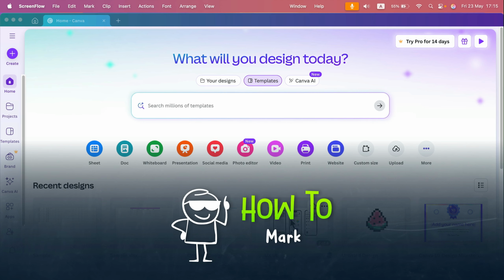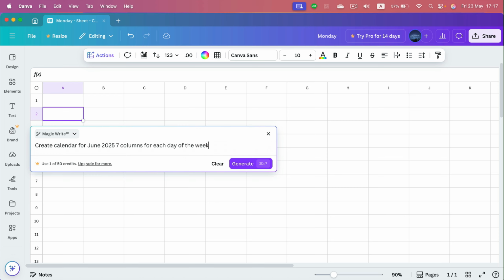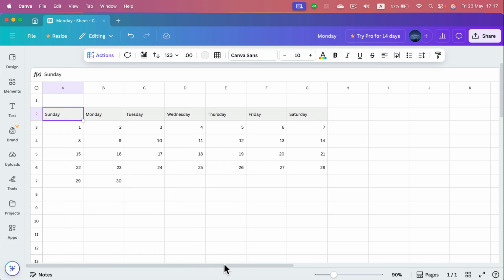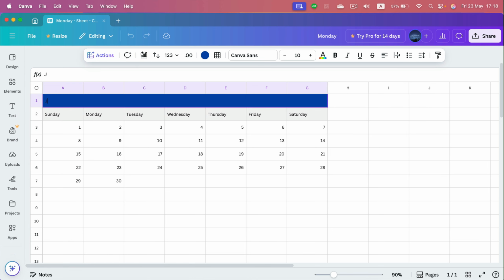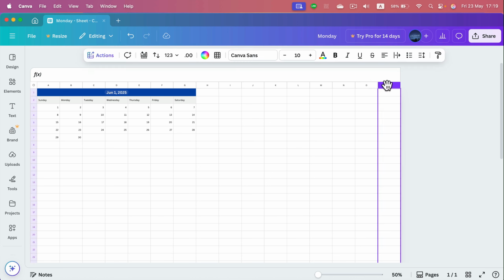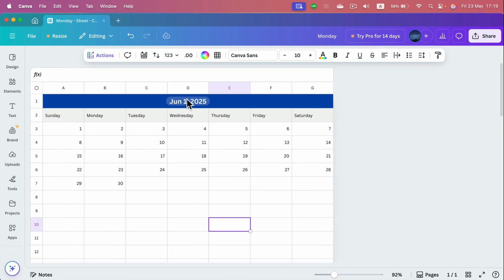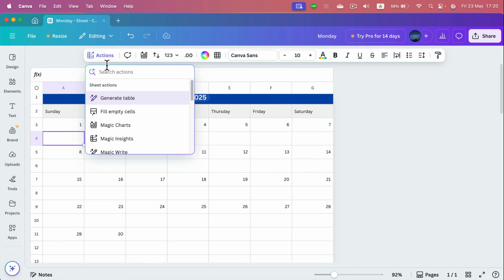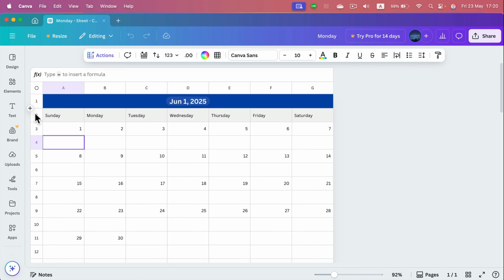How to Make a Calendar in Canva Sheet (Free & Easy)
Want to build your own calendar using Canva Sheets? In this quick tutorial, I’ll show you step-by-step how to design a functional calendar directly inside Canva’s new spreadsheet feature. Perfect for planning, tracking, or content scheduling.